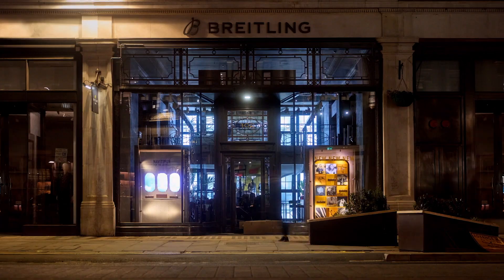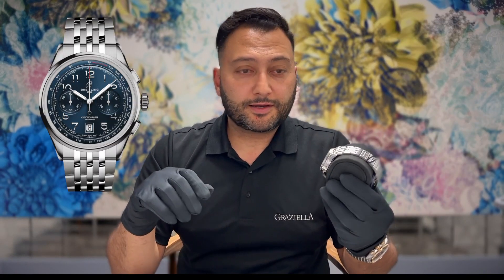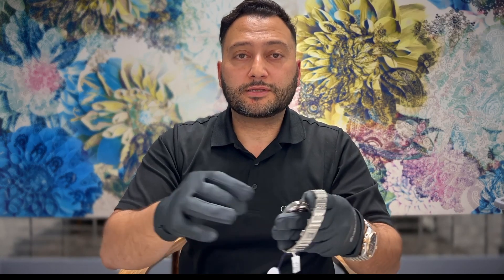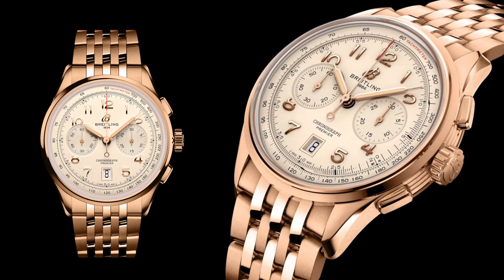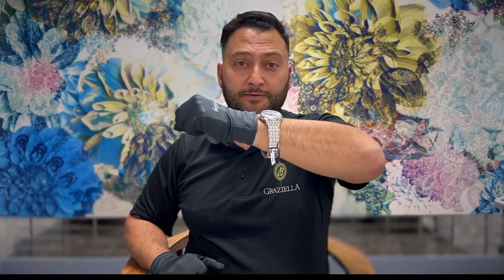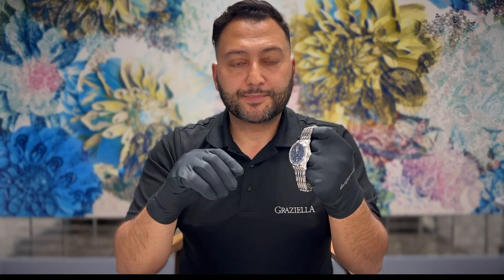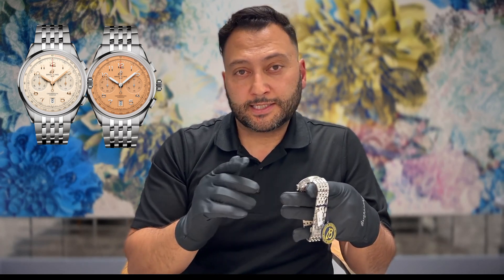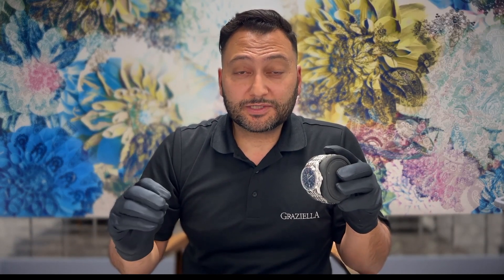Breitling B01 Chronograph 42 Overview (2023 Collection)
to shop our Breitling collection.  We are authorized Breitling watch retailers located in Oshawa, Ontario, Canada.